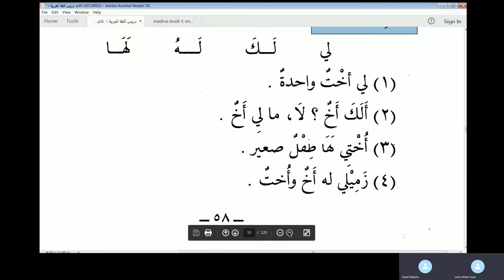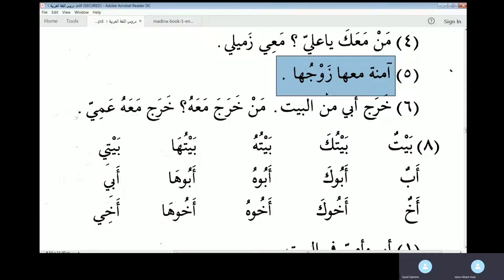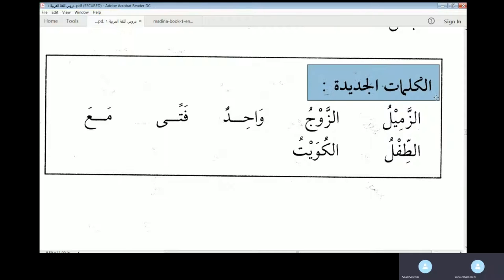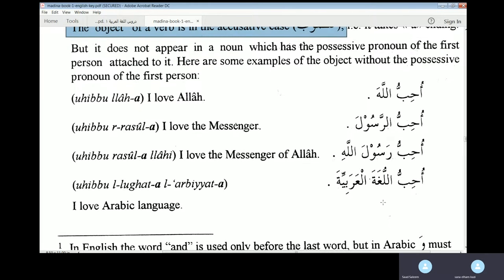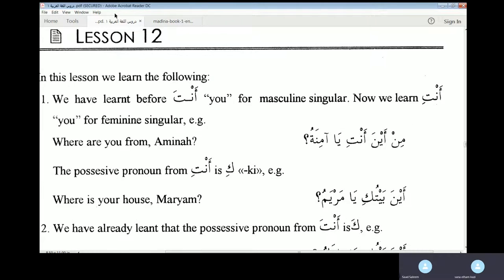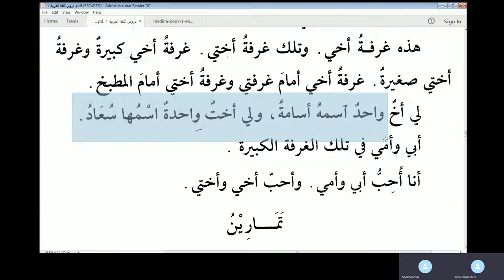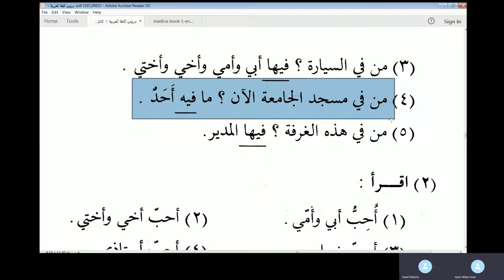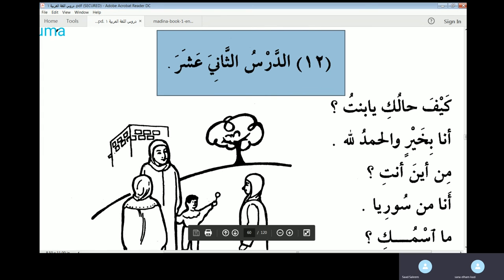Jamal Arabic Course Class 8 - Daroos-ul-Lughat-ul-Arabia Vol 1 Lesson 10 and 11